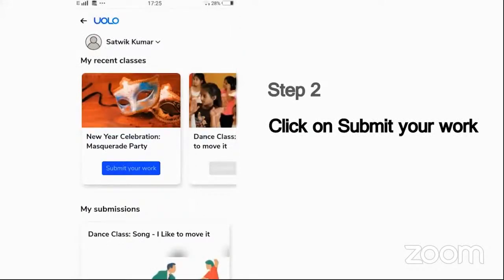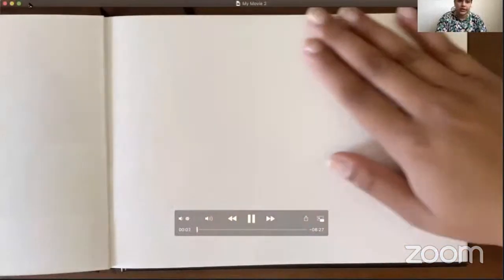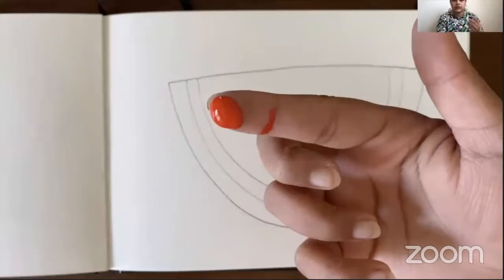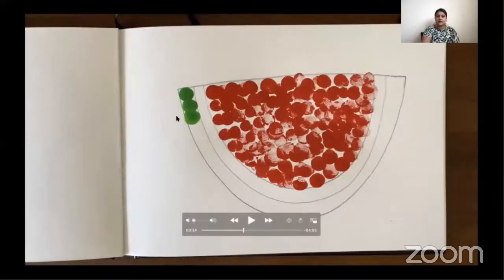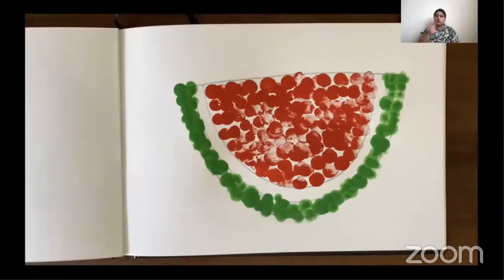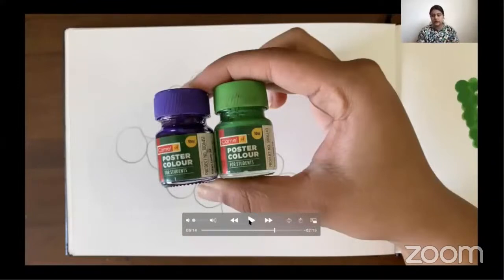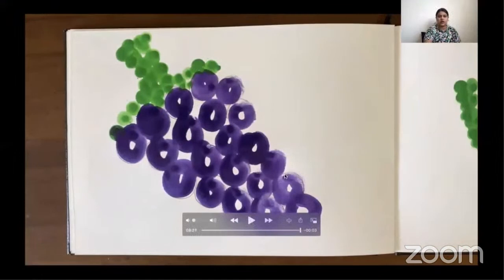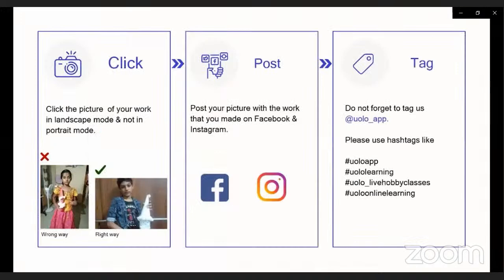Art Class for Kids | Make Fruits with Fingers! | Easy | Uolo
In this class, you will learn how to paint fruits using your fingers  You'll have a lot of fun drawing your favorite fruits and learning to use paints to make a stunning painting!